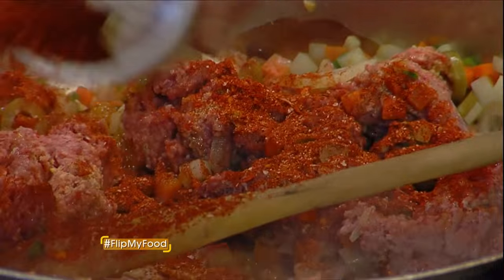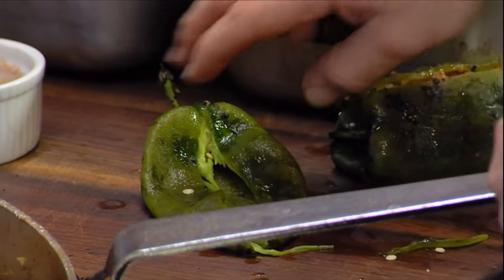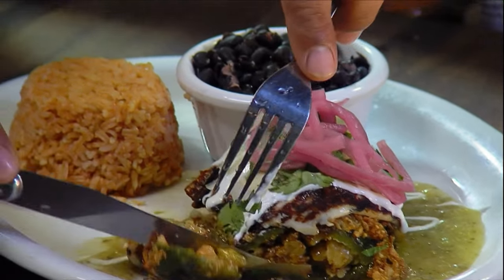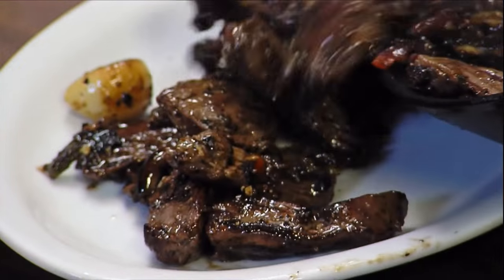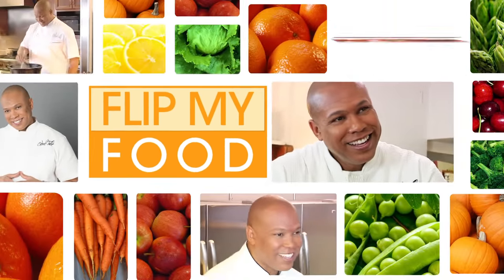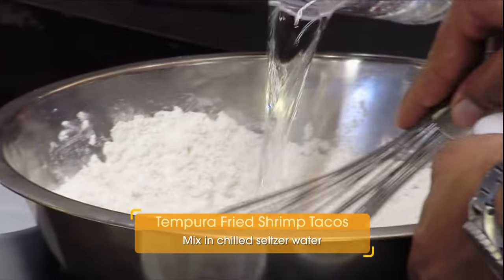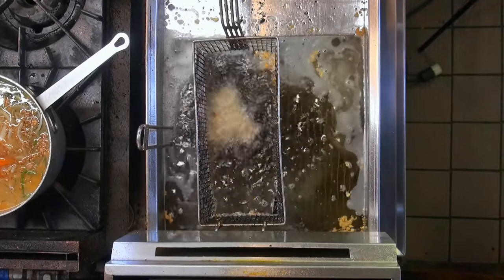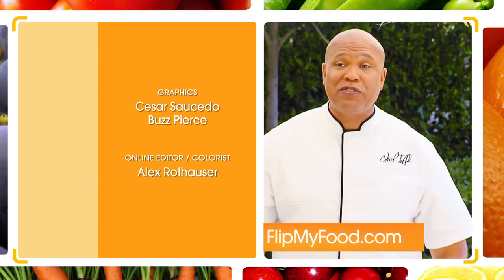Flip My Food Taqueria HD